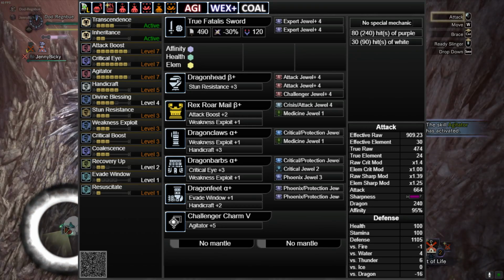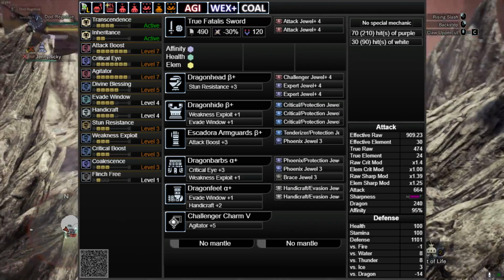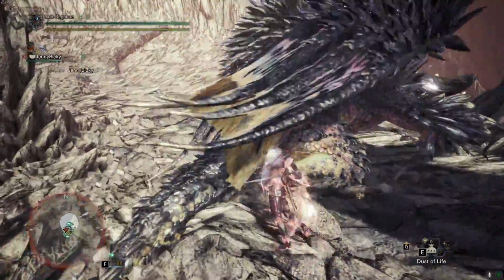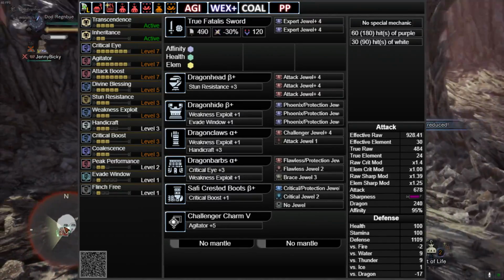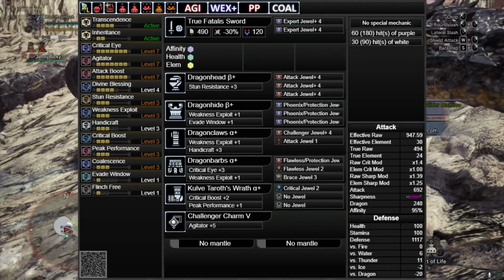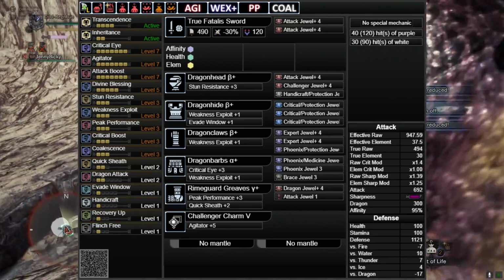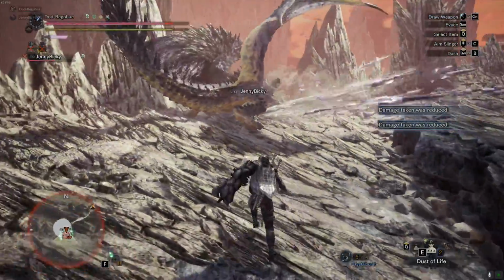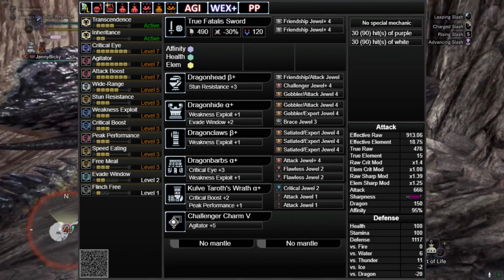MHW: Iceborne - End Game Sword and Shield